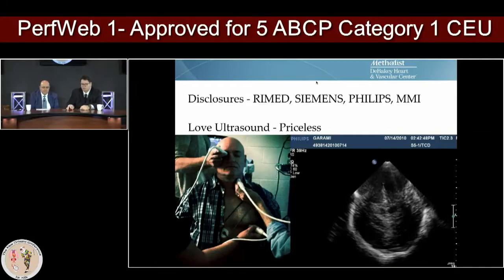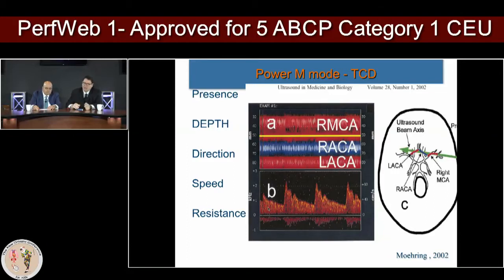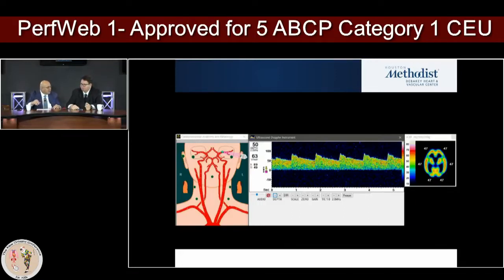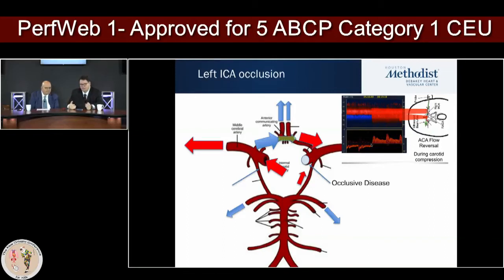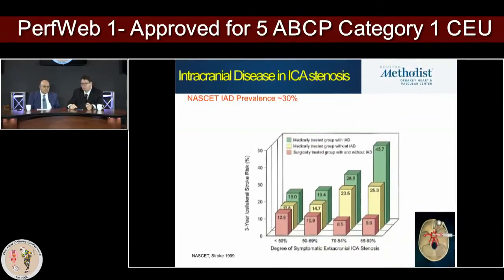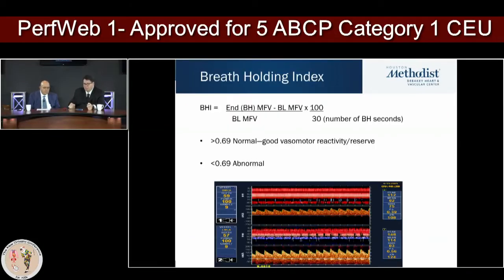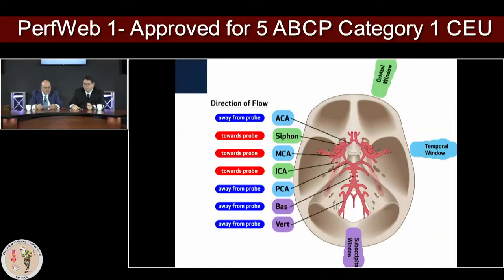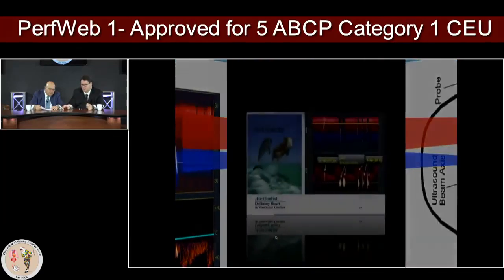Transcranial Doppler TCD Basics for the Perfusionist - Zsolt Garami, MD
Zsolt Garami, MD, Teaches us the basics of Transcranial Doppler (TCD).
0:00 Transcranial Doppler TCD Basics for the Perfusionist
1:03 History of TCD
1:59 TCD - Power M Mode
7:21 TCD - Normal Flow Pattern
7:45 Left ICA Occlusion
8:53 Transcranial Doppler TCD - Advantages / Disadvantages